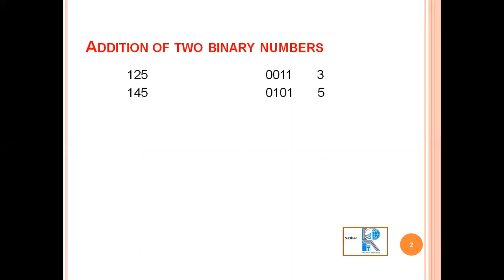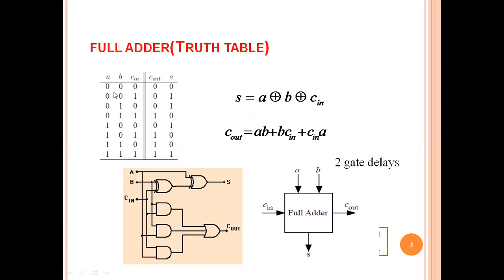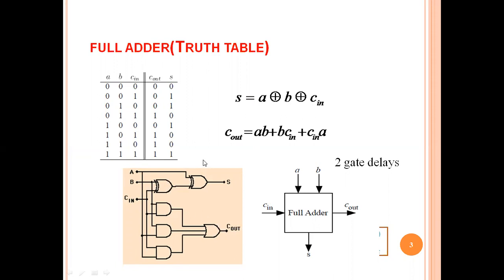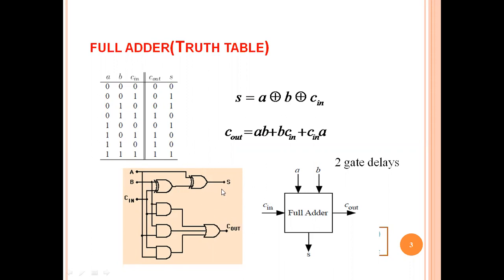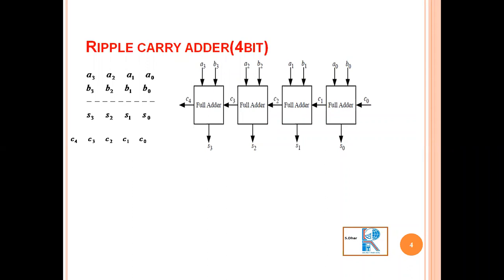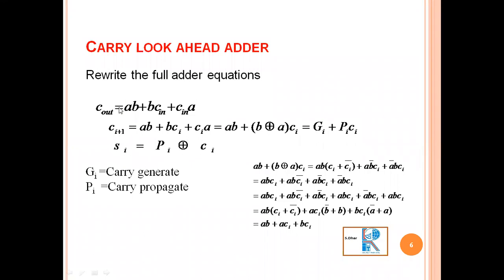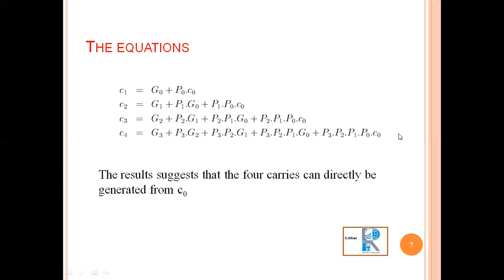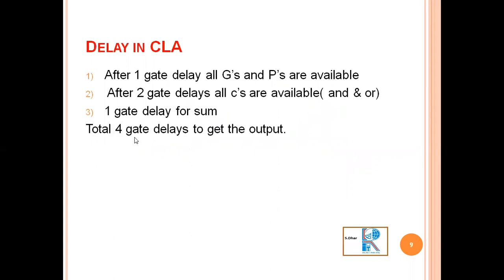Computer Organization 6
Students will learn full adder, ripple carry adder and carry look ahead adder